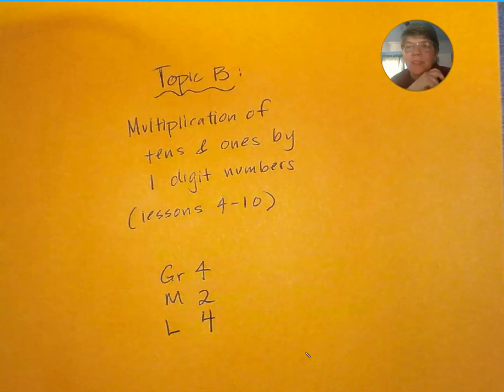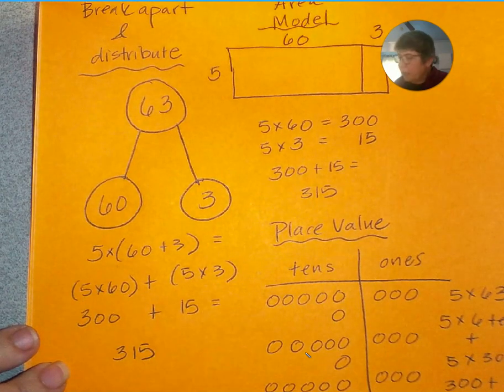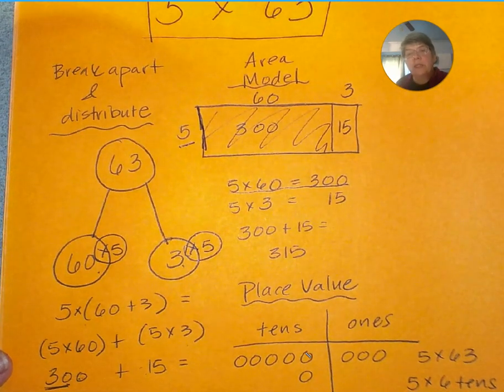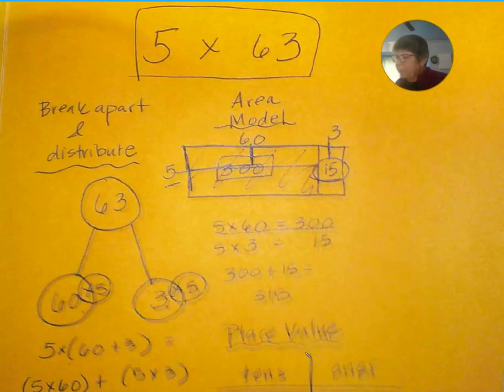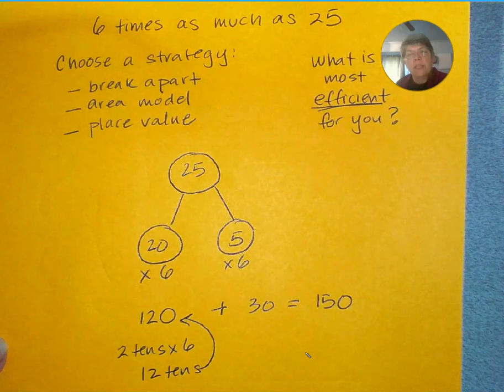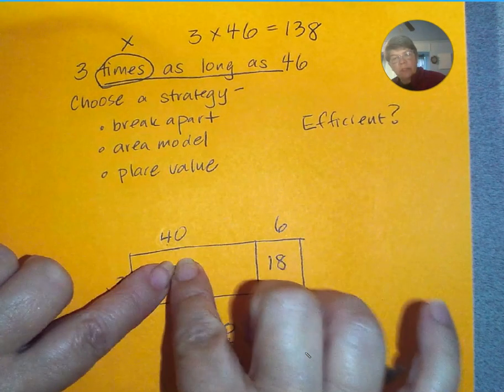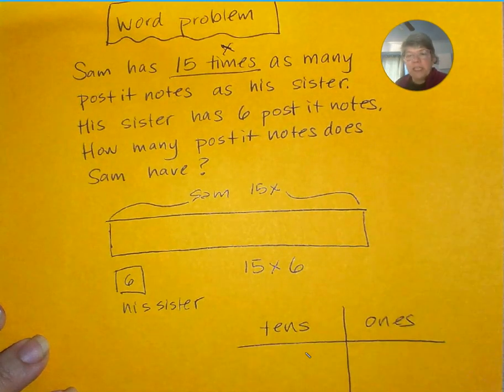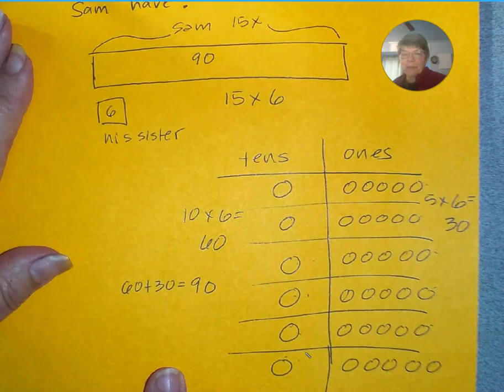Grade 4, Module 2, Lesson 4 Eureka Math Squared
Eureka Math Squared can be hard to understand!
Teachers, parents and students, here is some help.
I hope I can make math EASIER for you!

Note: this one doesn't have subtitles or music in the background. What do you think? They're easy to add in editing, but I wonder if it's needed or helpful.

All Kīlauea Volcano, just three POVs. Enjoy!